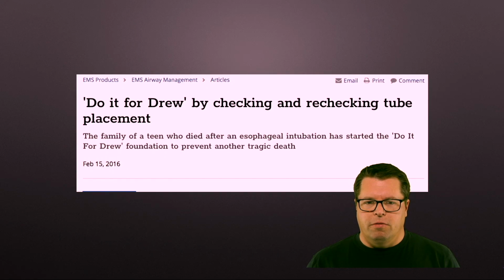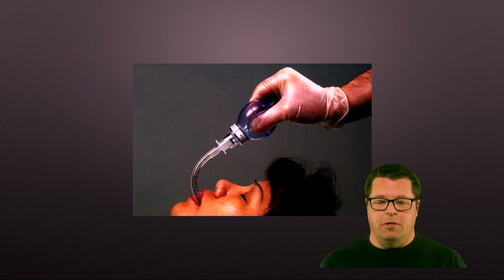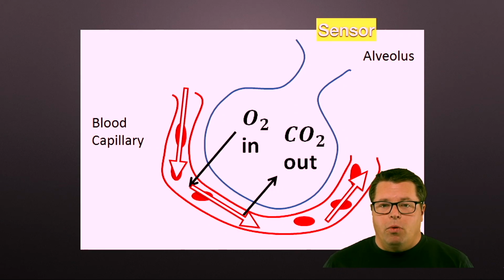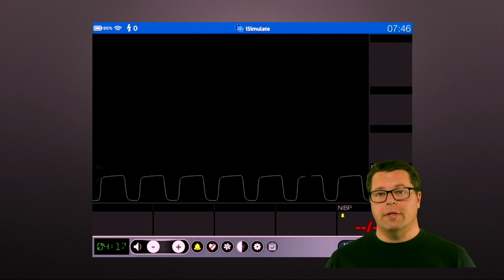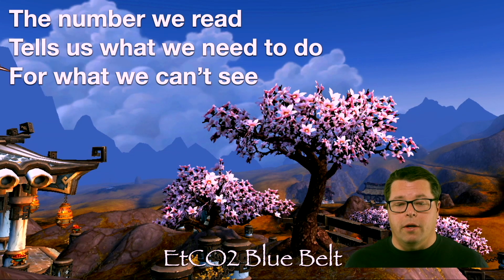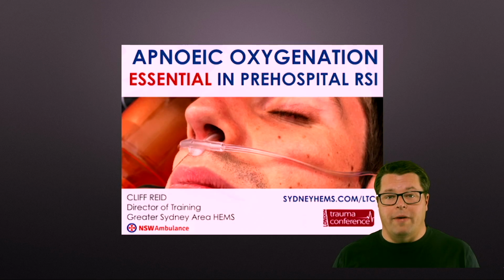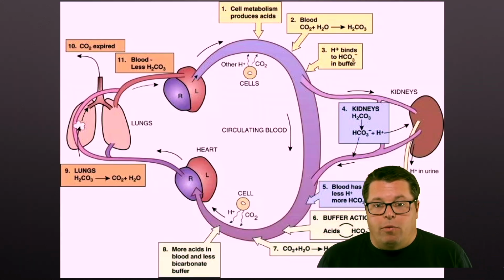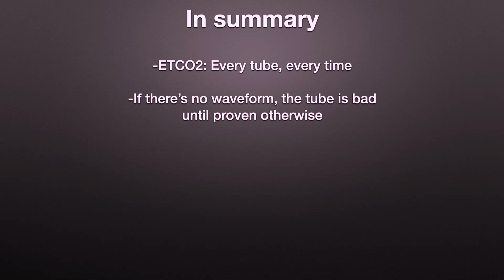ETCO2 Wisdom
The waveform tells much
But like the sea we only
May see the surface

Waveform End Tidal CO2 monitoring in the EMS world is full of great power, though it must be fully understood to not only gain all that you can from it, but also to avoid causing injury with it's use.

All haikus by Walt Lubbers